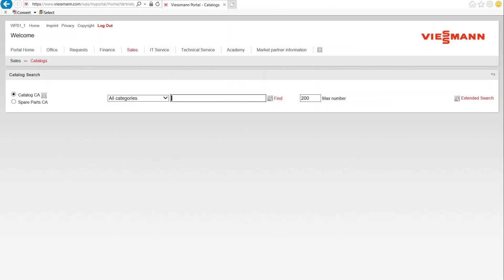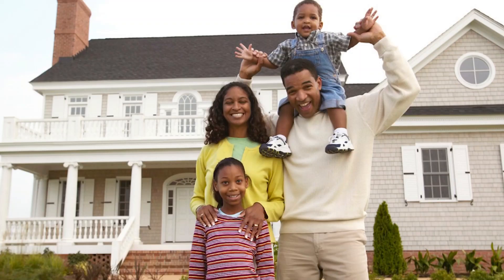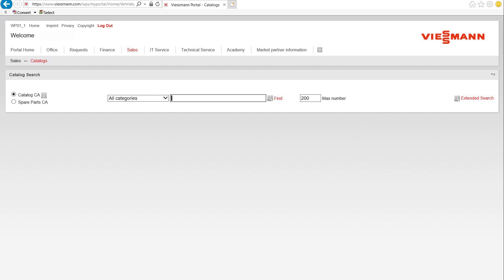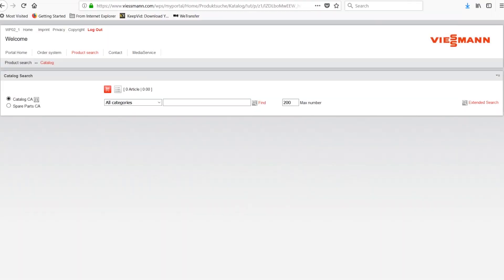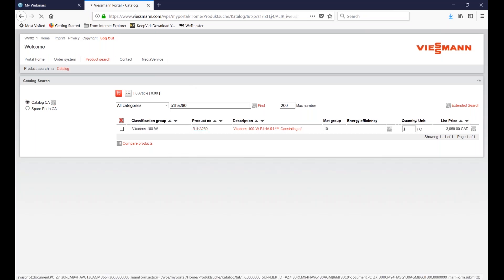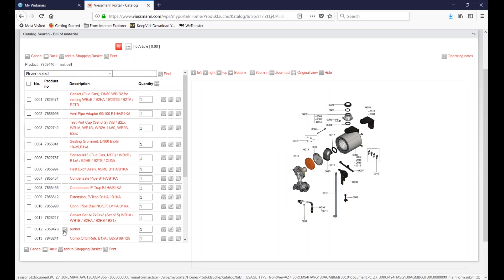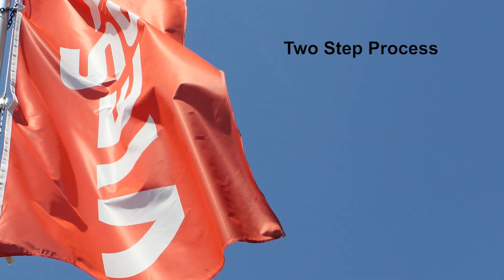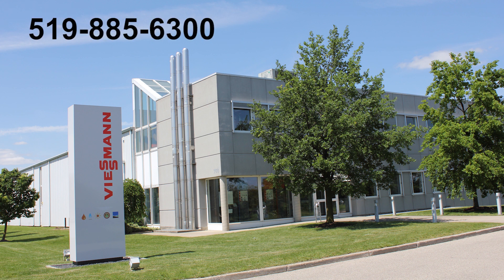Using the Viessmann Online Catalog